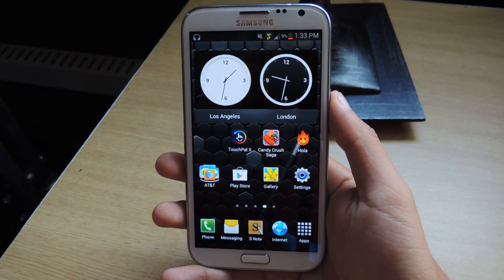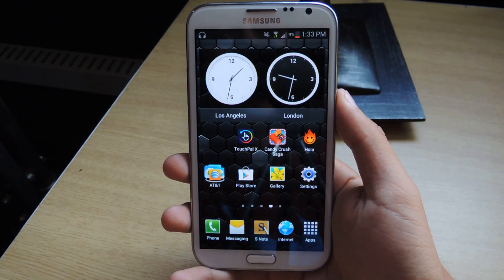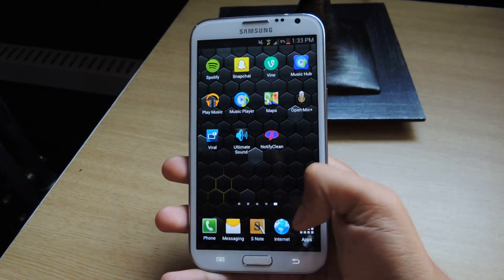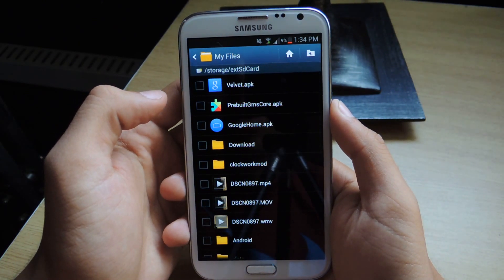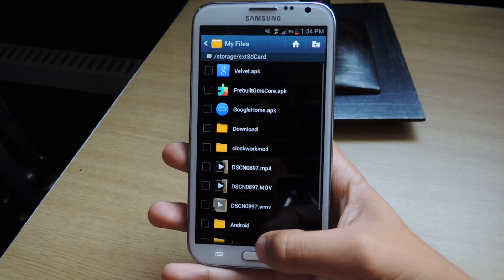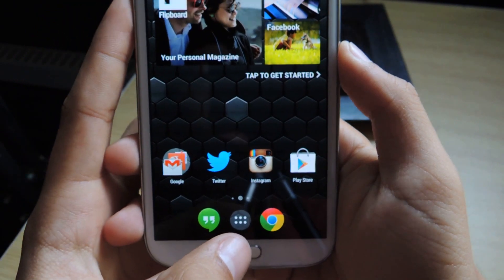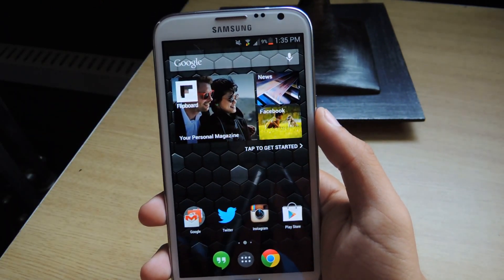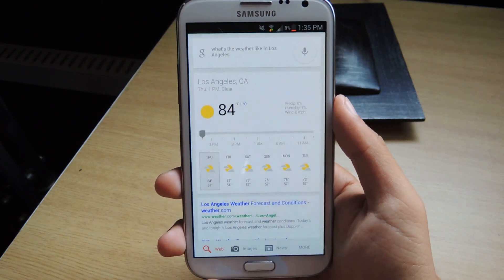Get Android 4.4 KitKat Home Launcher & Google Now - Samsung Galaxy Note 2 [How-To]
How to Get KitKat on Your Note 2!

In this softModder tutorial, I'll be showing you how to install some of Android 4.4 KitKat's features on your Samsung Galaxy Note 2, including the home launcher and Google Now. Best part of it all is that it doesn't require root!